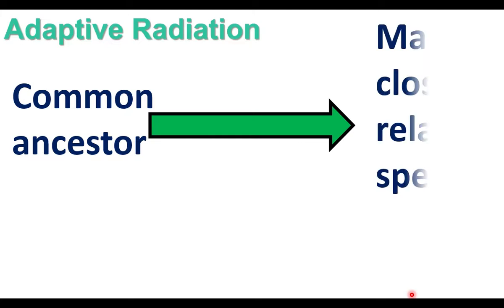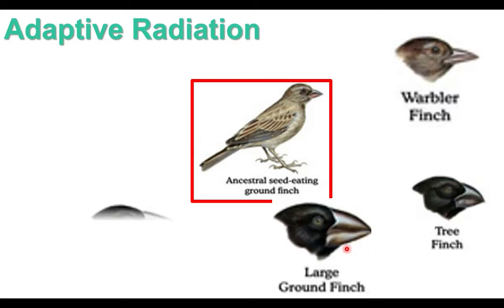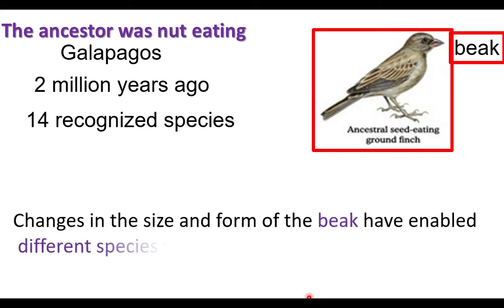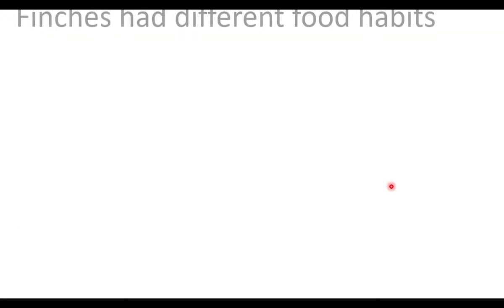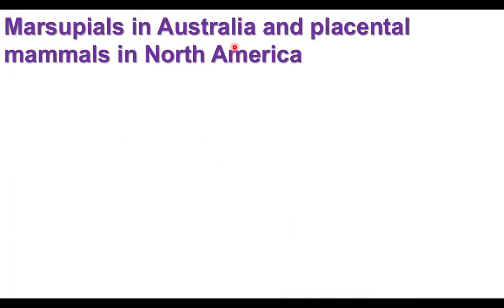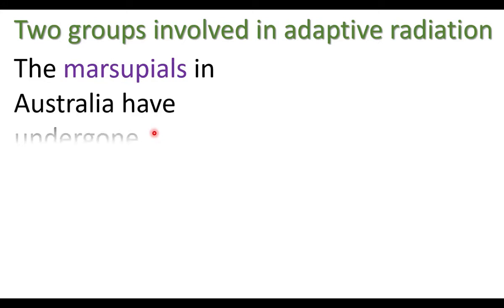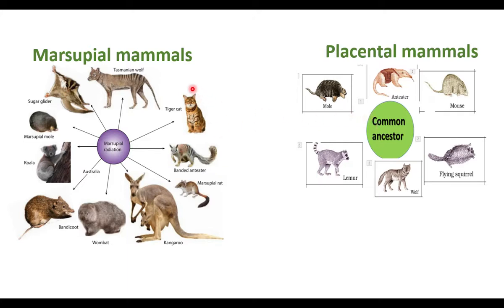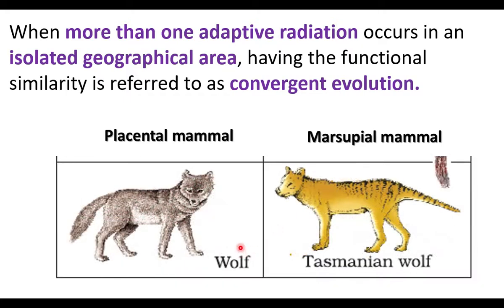8) 12th Bio-Zoology Chapter:6 Evolution (Adaptive radiation-Darwin finches)-marsupial mammals.......